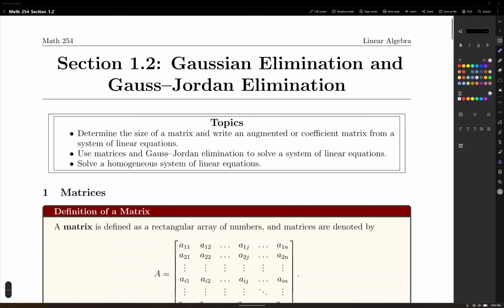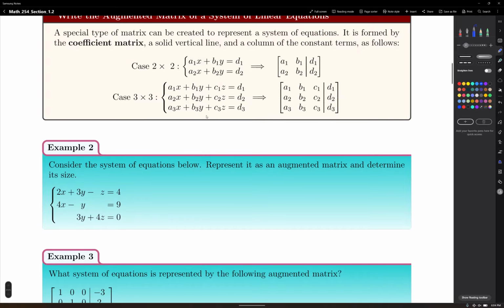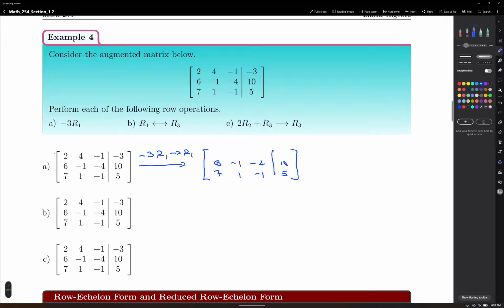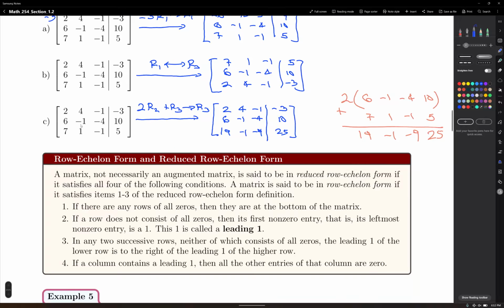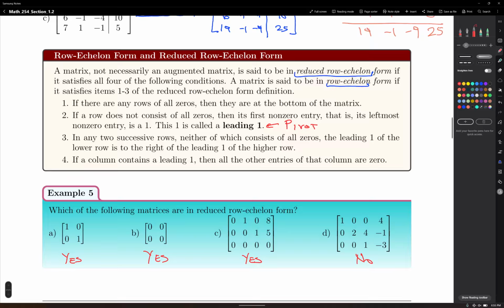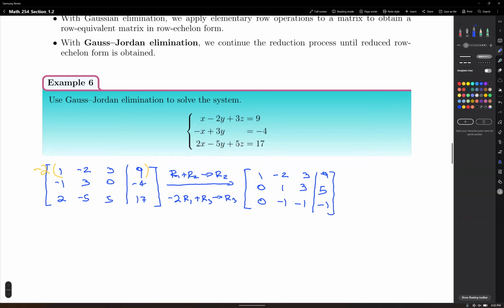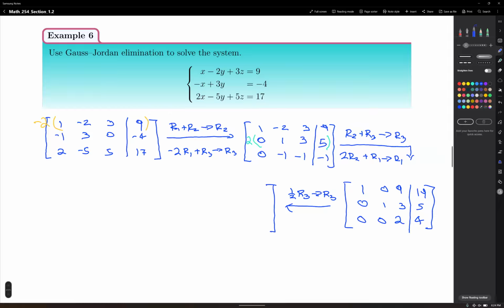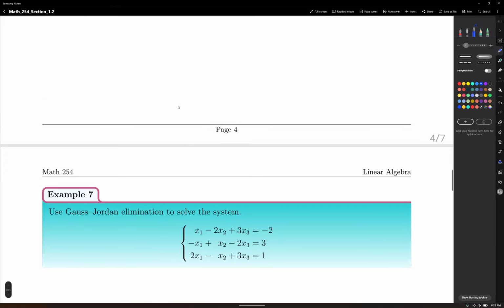Math 254 Section 1.2: Gaussian Elimination and Gauss-Jordan Elimination (part 1)